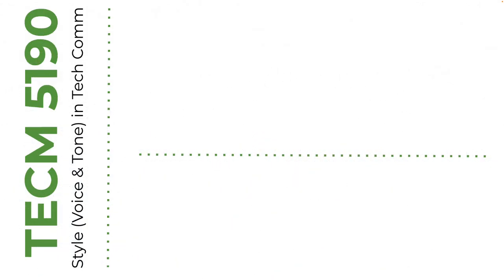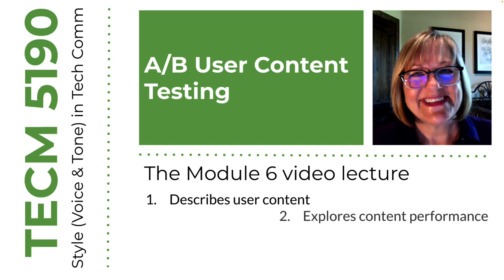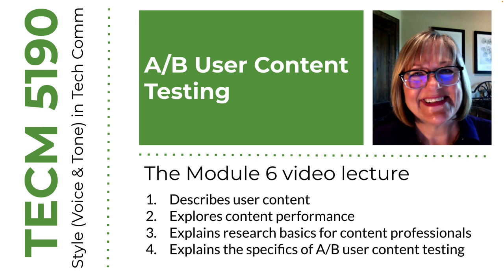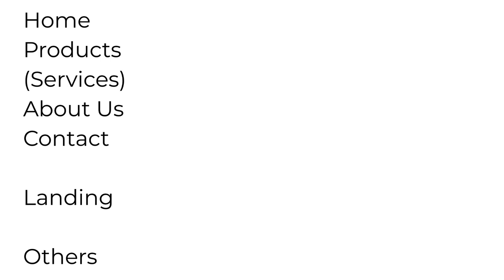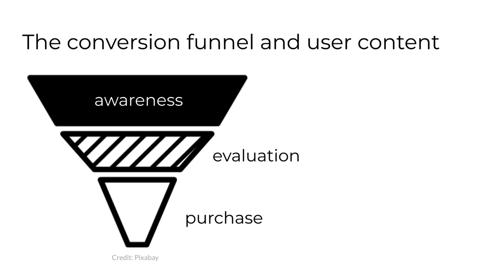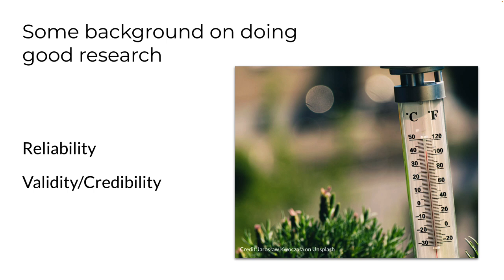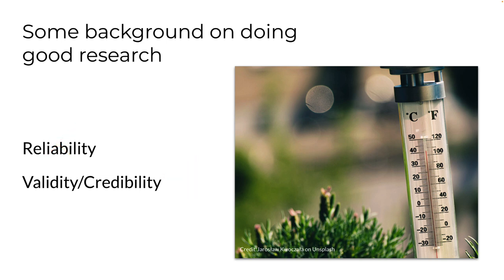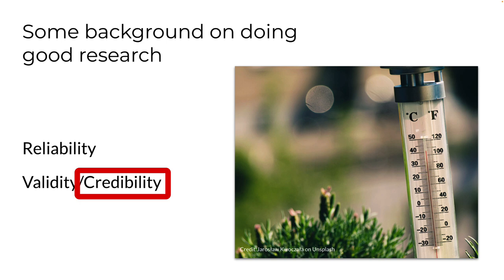A/B Content Testing (Module 6: TECM 5190)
Dr. Kim helps technical writing students understand basic research concepts (variables, measures, sampling, etc.) and then applies them to A/B content testing to support the students' research project in this course. This video was created for graduate students in TECM 5190 at the Department of Technical Communication at the University of North Texas.